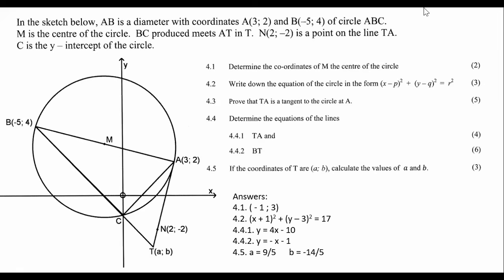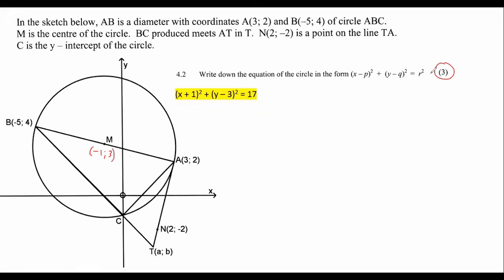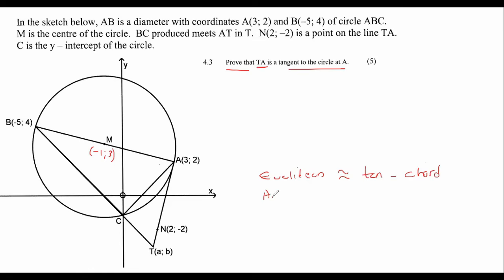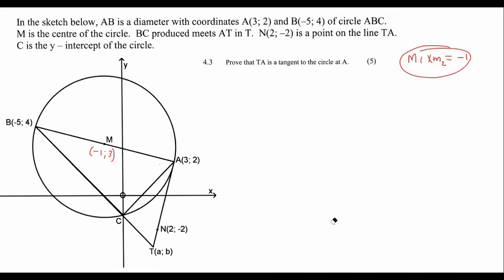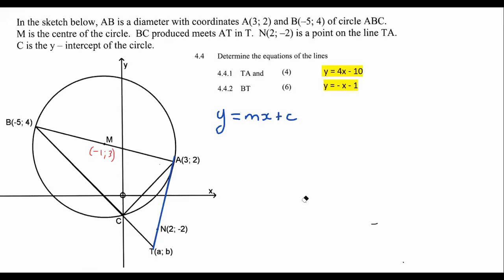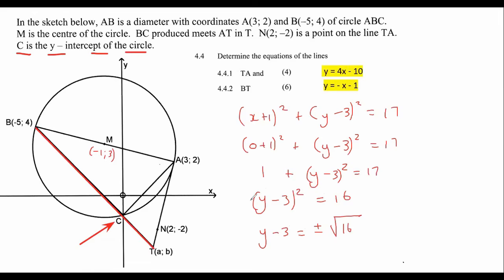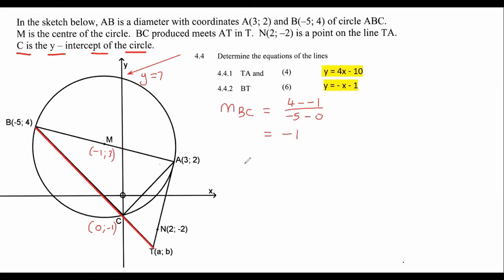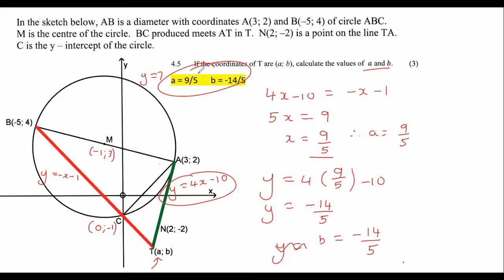Analytical Geometry Grade 12 Practice Question